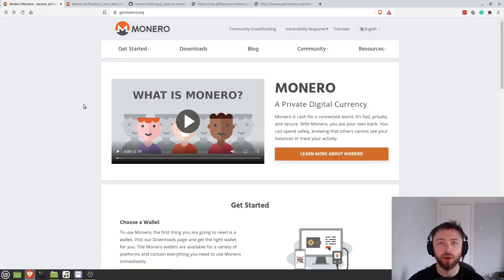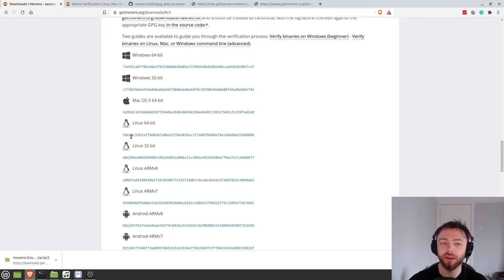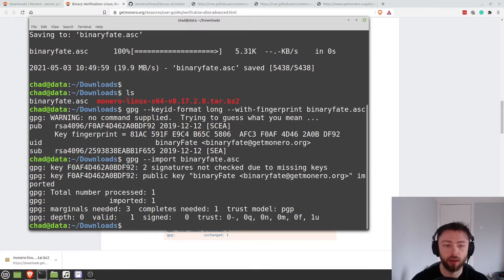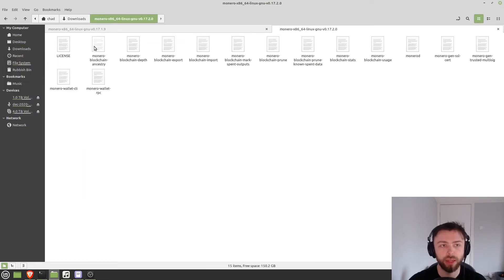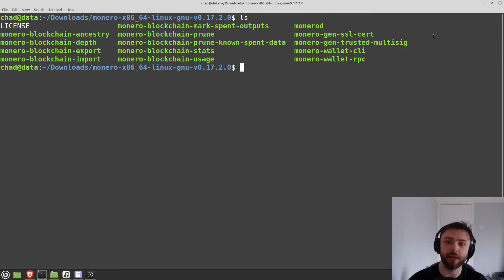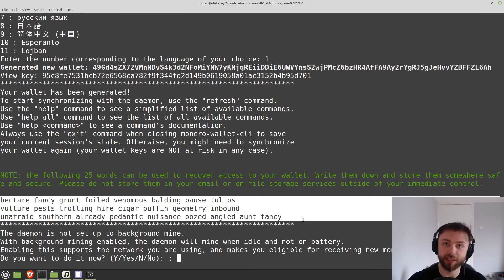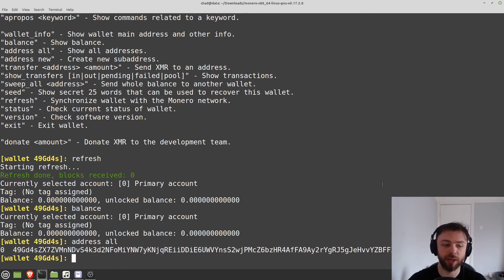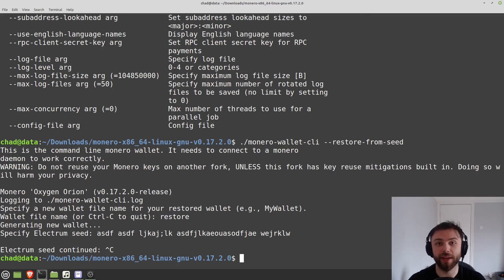Monero CLI installation and setup guide on linux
We show how to download the Monero CLI wallet, how to verify the download and check that it is secure. As well as how to download the monero blockchain and validate transactions. We also show how to perform basic functions like checking your balance, sending and recieving monero, all from the command line on linux.